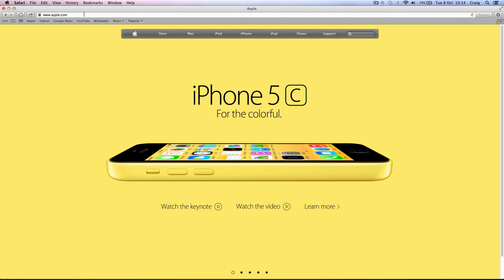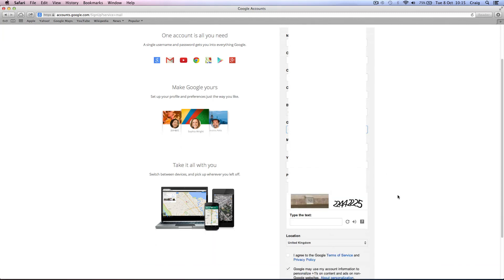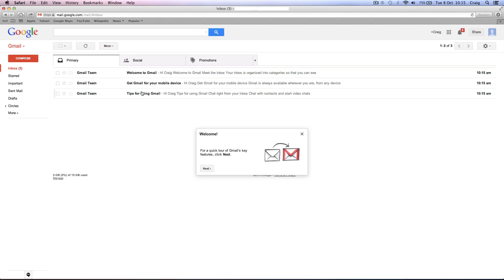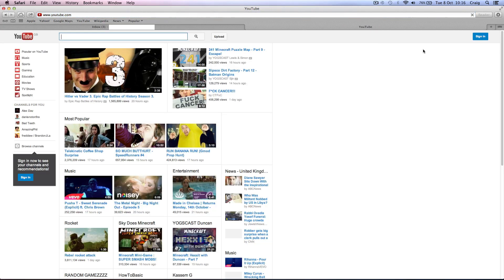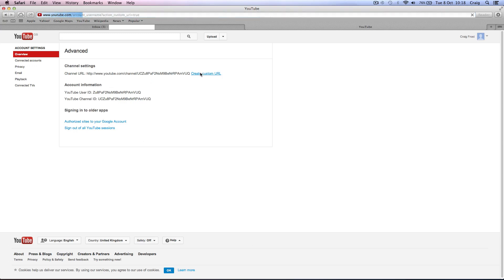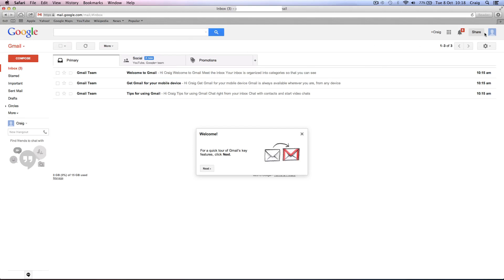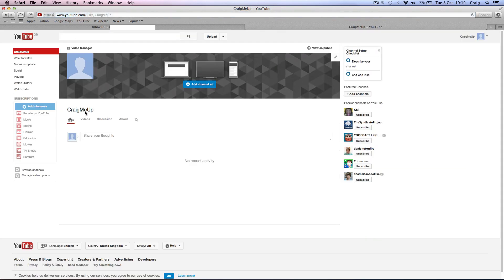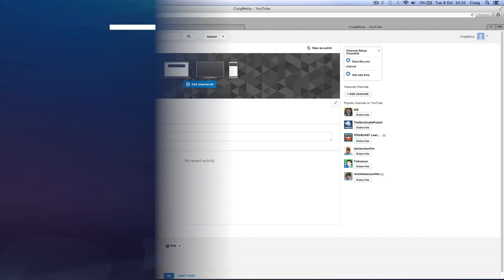How to create a YouTube channel WITHOUT Google Plus (TUTORIAL)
This video shows you a way to set up a YouTube channel without the annoying linking to Google Plus.